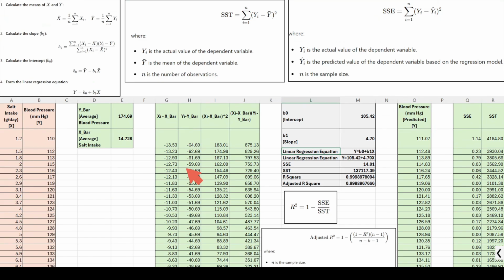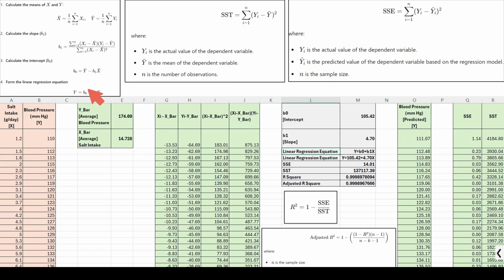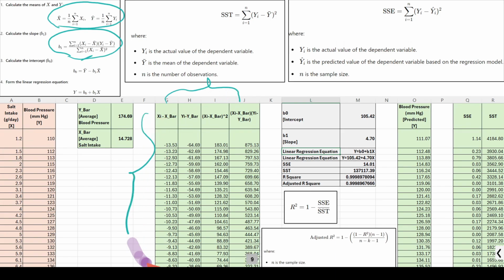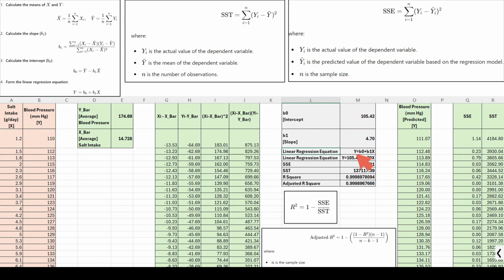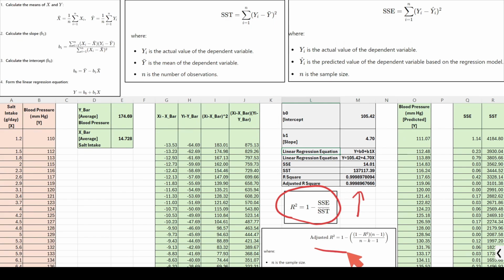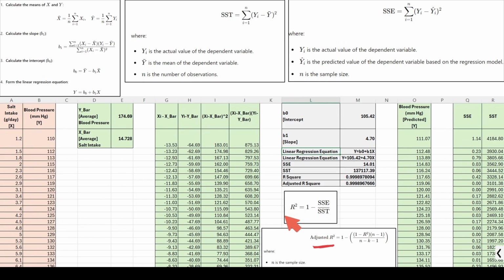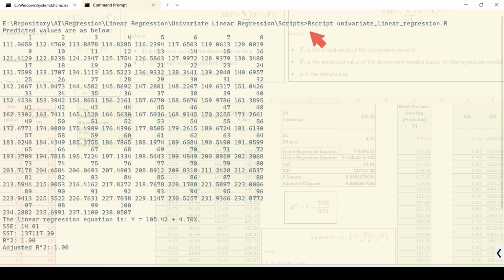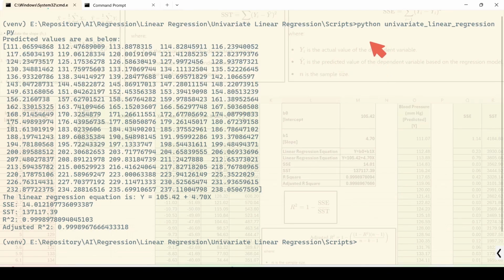Univariate Linear Regression Analysis in Excel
Welcome to the tutorial on Univariate Linear Regression Analysis using Excel! In this video, I'll guide you through the process of performing a linear regression analysis on a single independent variable, also known as univariate regression, using Microsoft Excel.

By performing linear regression analysis in Excel it will help you to understand the basics of linear regression and will help you to understand multivariate linear regression analysis.